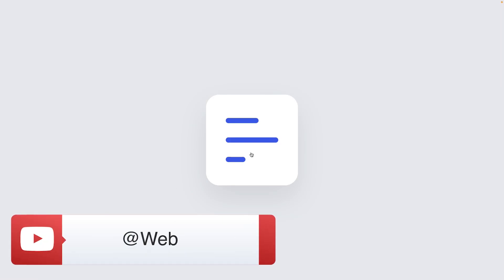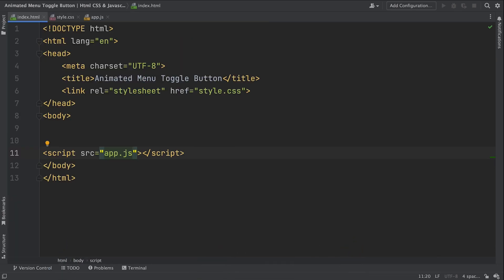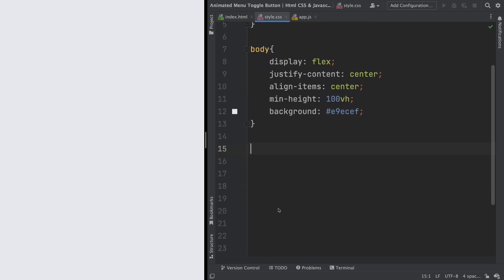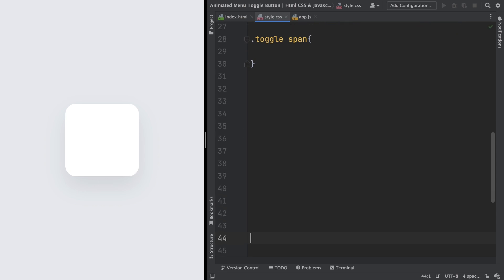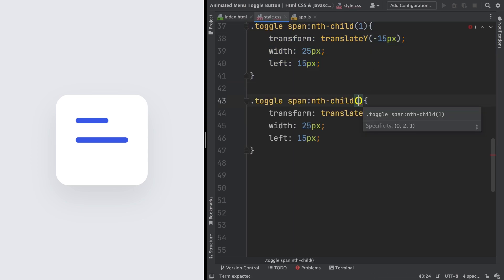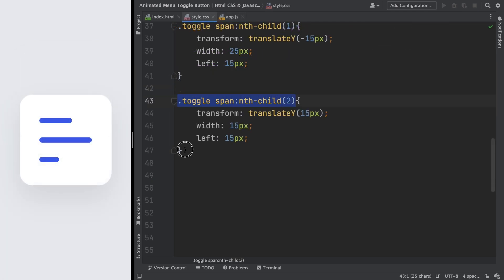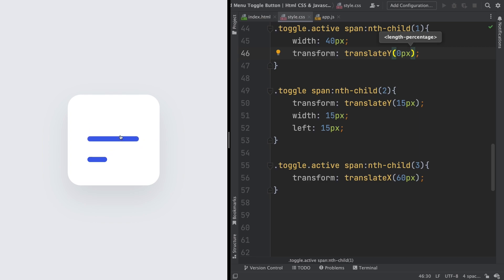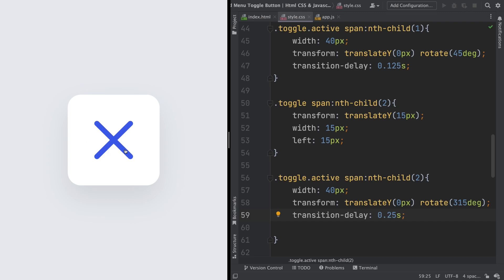🍔 Hamburger Menu | CSS & JavaScript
Create an Hamburger Menu HTML, CSS & JavaScript, step-by-step from scratch.
⏱️Chapters:
00:00:00 Intro
00:00:44 Boilerplate
00:01:27 Markup
00:02:45 CSS - Applying Styles to the Toggle DIV
00:05:41 JS  - Adding an EventListener to our Toggle Menu
00:06:46 CSS - Making the Hamburger to became a X
00:09:16 CSS - Adding some Delay to our Animation
📚Resources
🏆Recommended Videos🏆